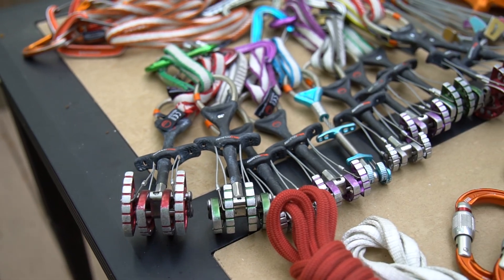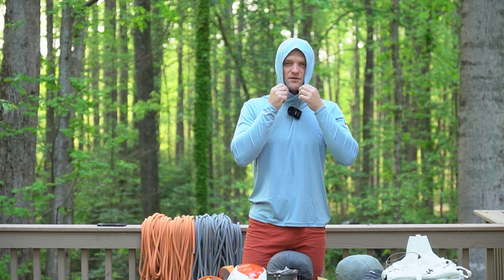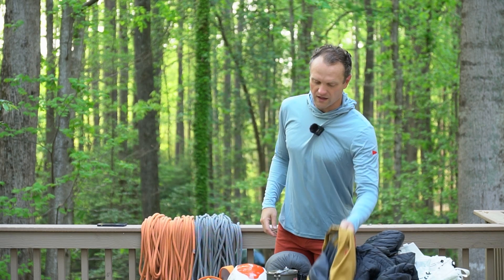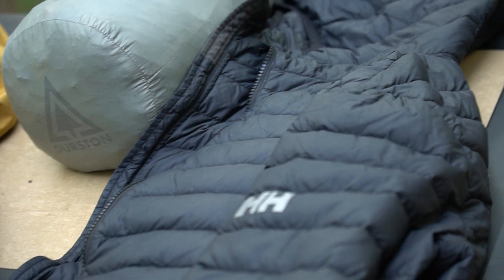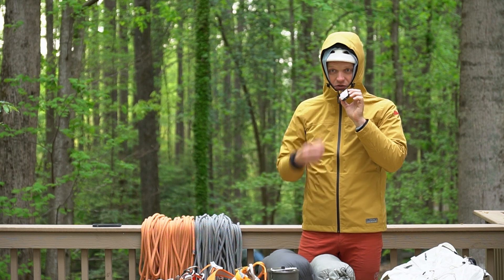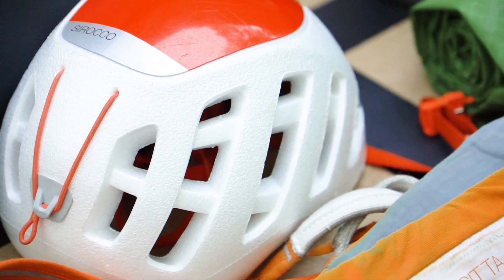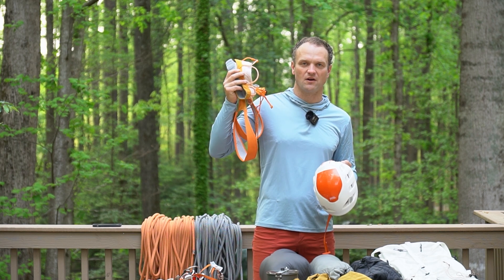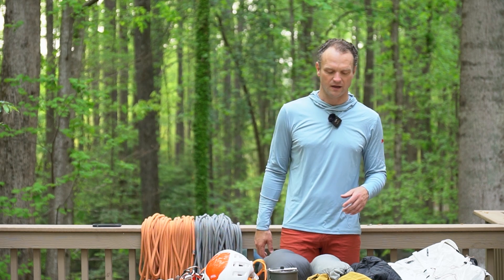Grand Teton Full Alpine Gear List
Jason reviews his full alpine gear list for doing the grand traverse which will include an overnight bivy.  The route will be trad multipitch, rappelling, hiking, scrambling, and some ice climbing.